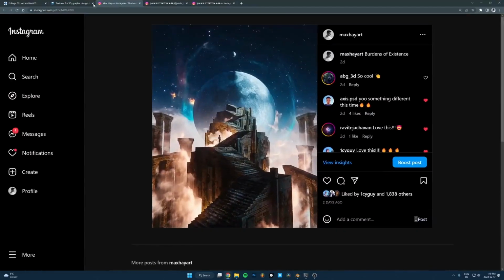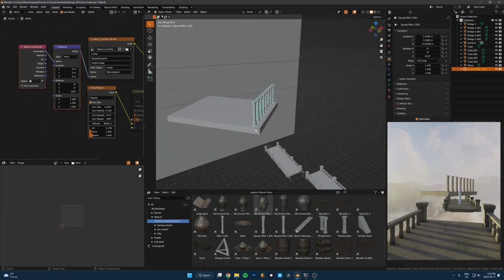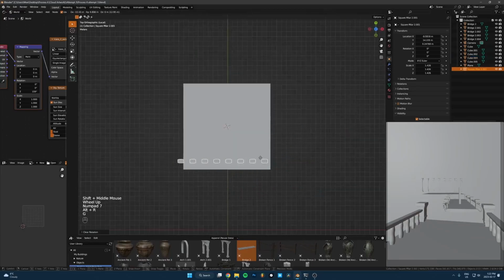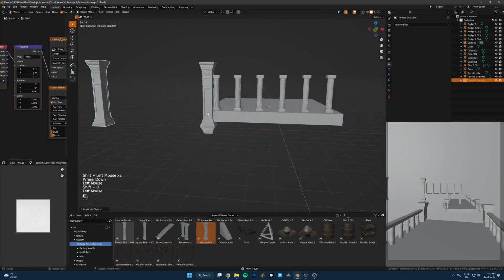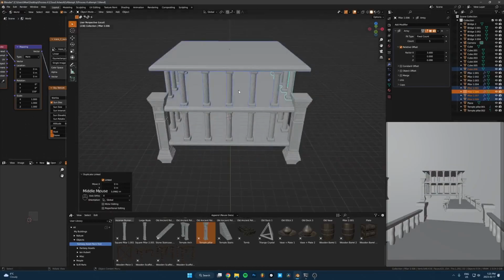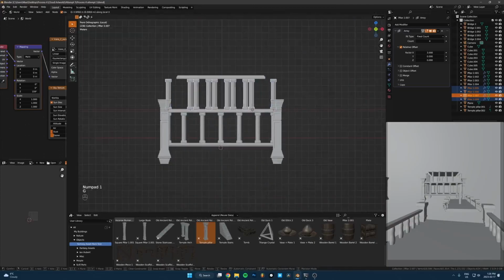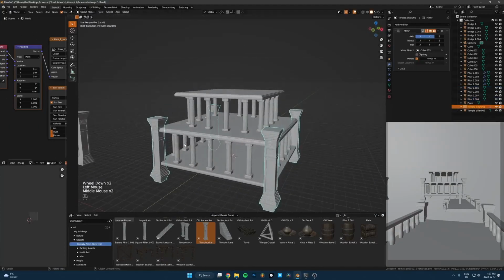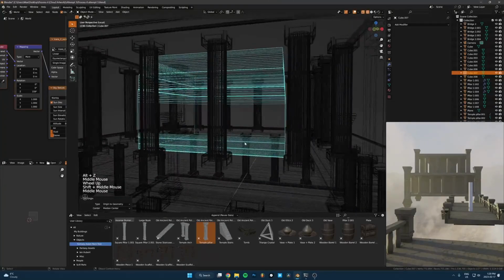Floating Temple Part 03 Refining Blockout